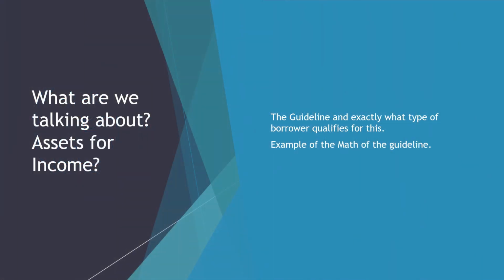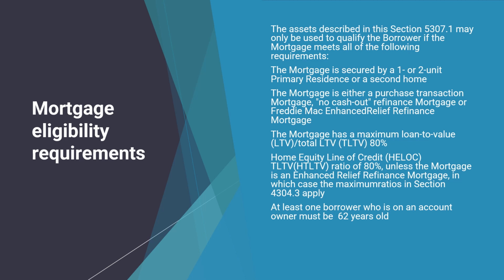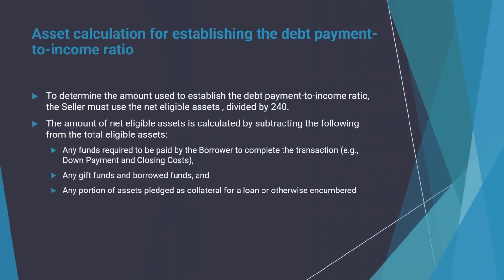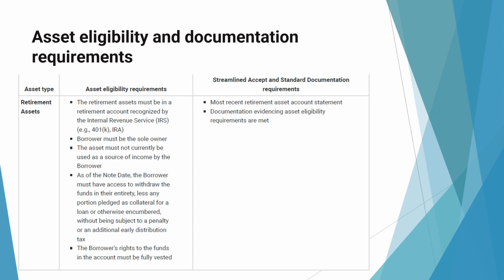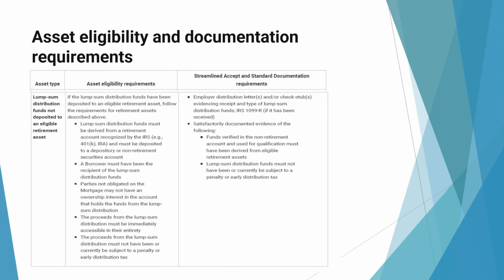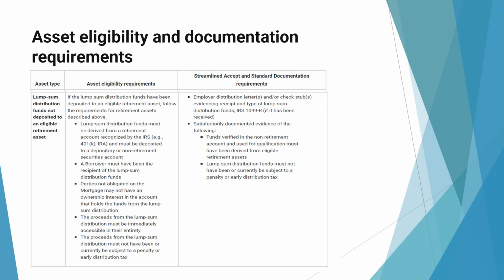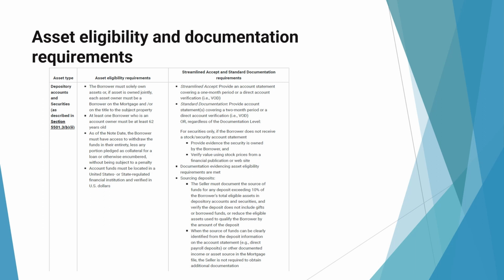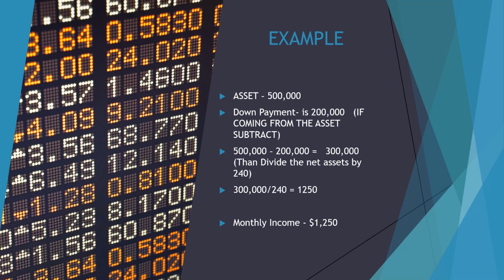Week 4: Mortgage Underwriting. Assets for Income? Assets as a basis for repayment of obligation.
This week we will talk discuss a Freddie Mac Guideline. Assets as a basis for repayment of obligation